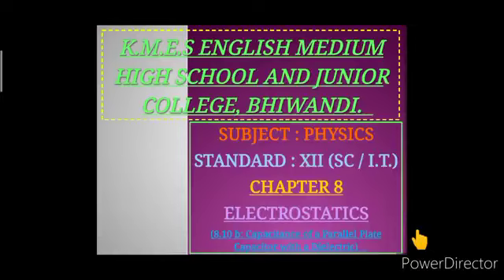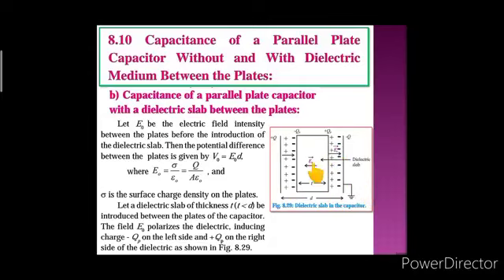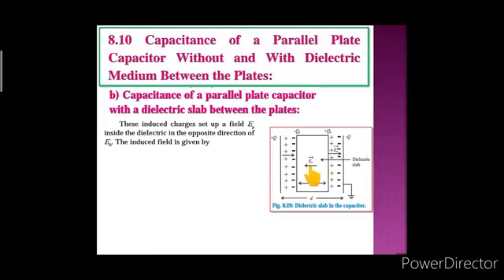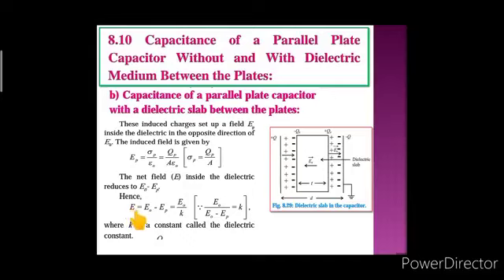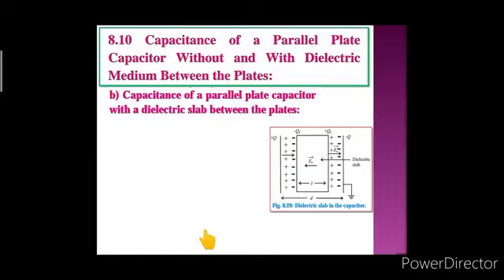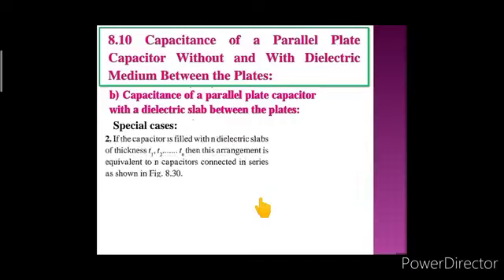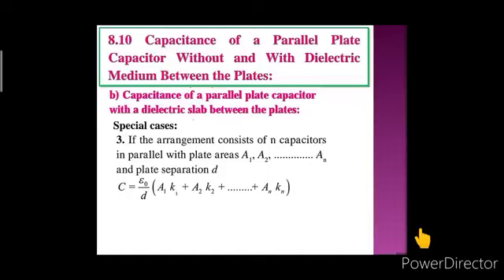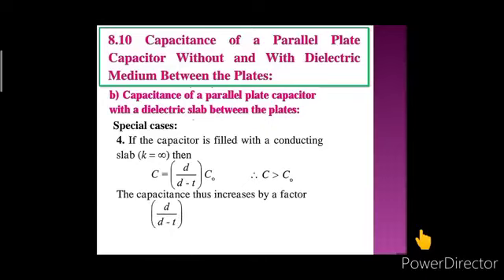XII PHYSICS Chapter 8 Electrostatics 8.10(b)